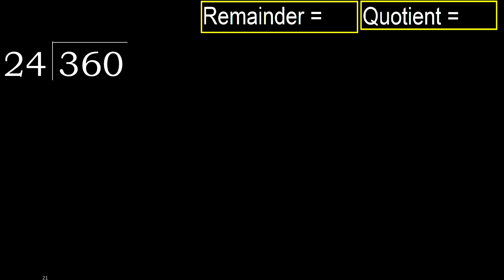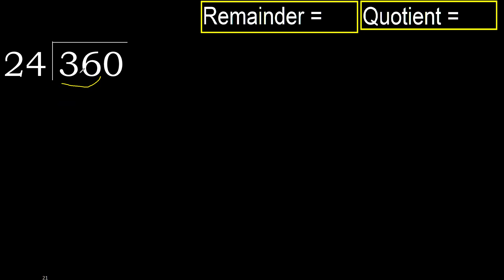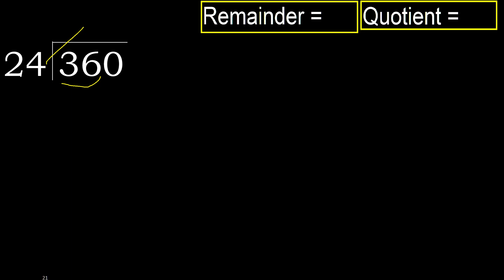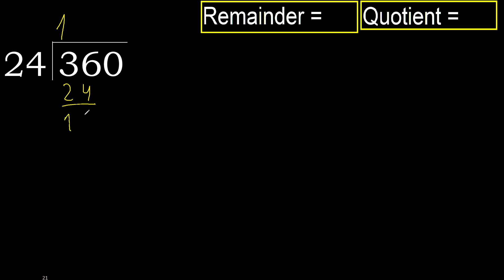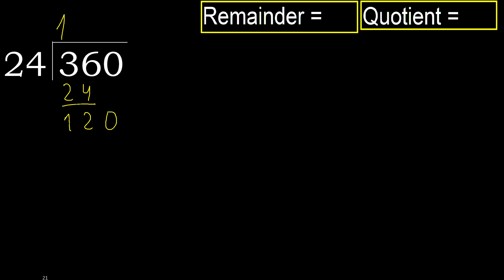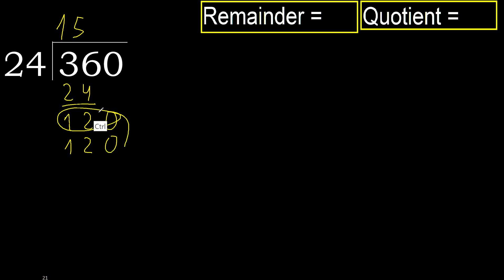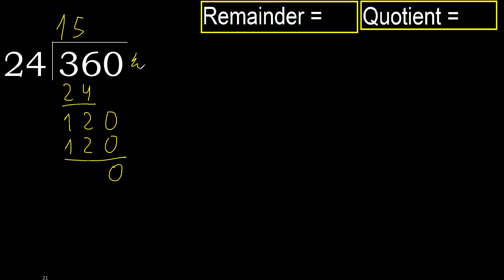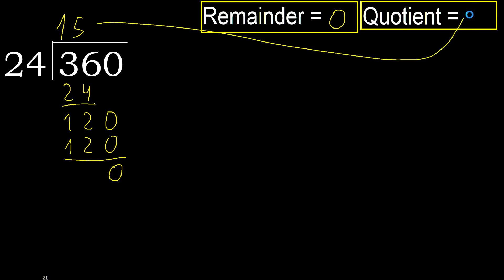Divide 360 by 24 , remainder . Division with 2 Digit Divisors . How to do